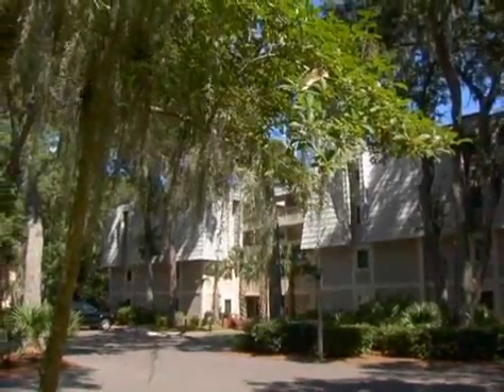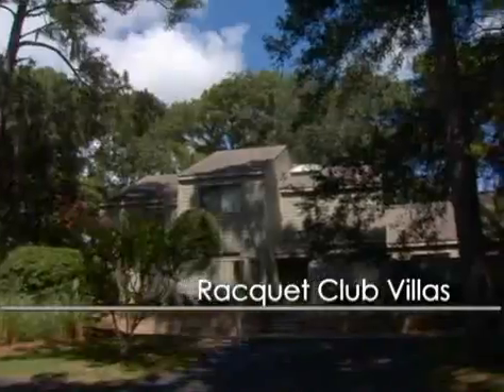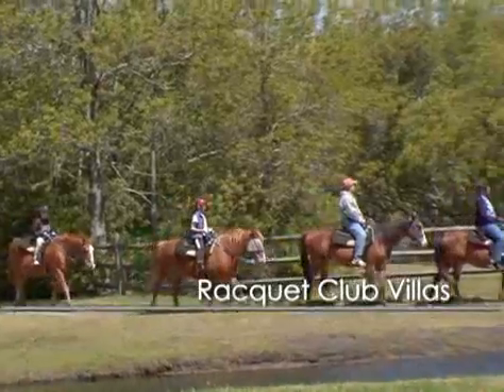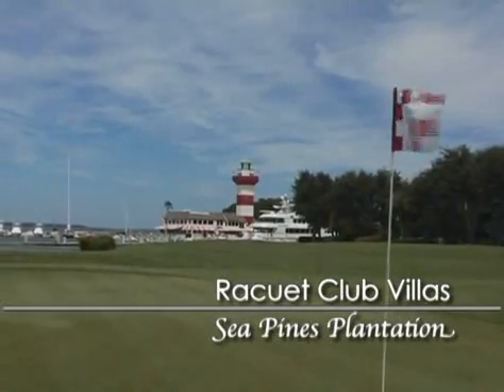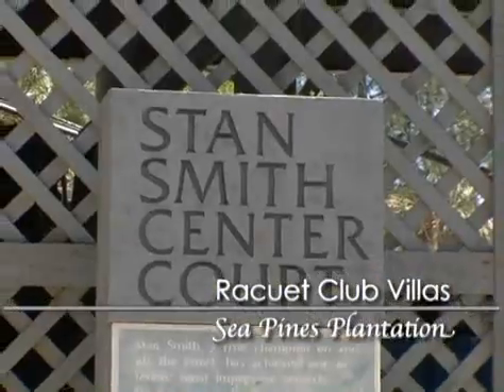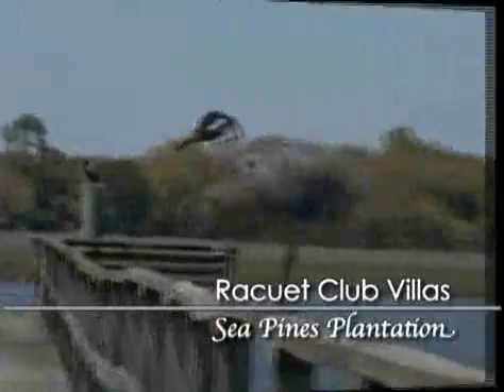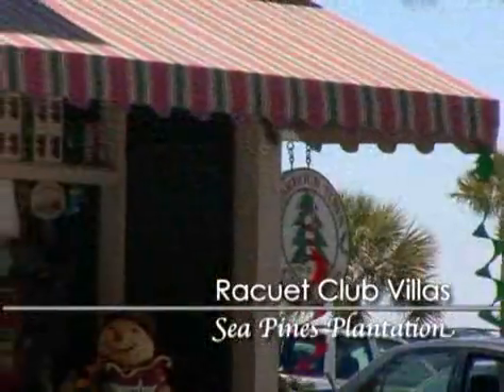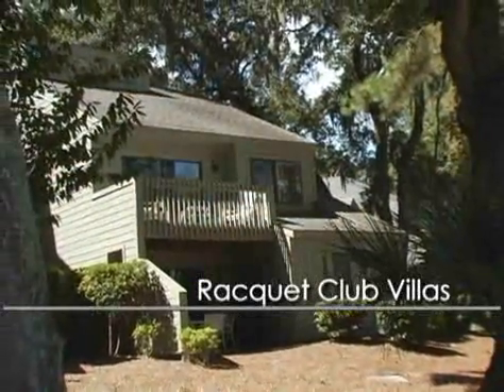Hilton Head Plantation Racquet Club rentals in Sea Pines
Step out of your door and on to the Tennis Court at Plantation Racquet Club Villas.  Relax on your villa deck and watch golf or tennis.  Enjoy all of Sea Pines Plantation's amenities such as leisure trails, yacht  basin, water sports, and much more.